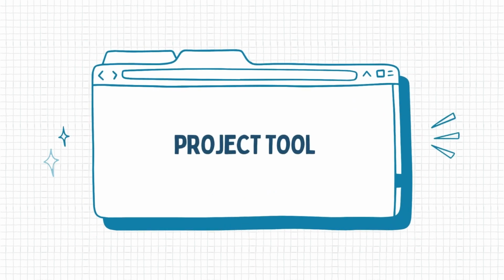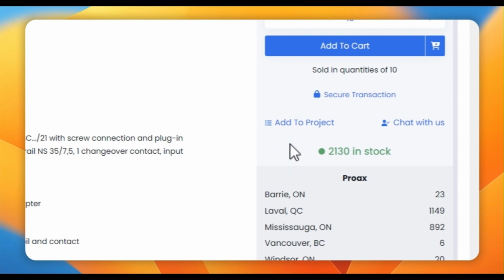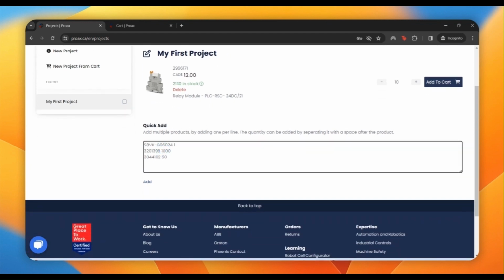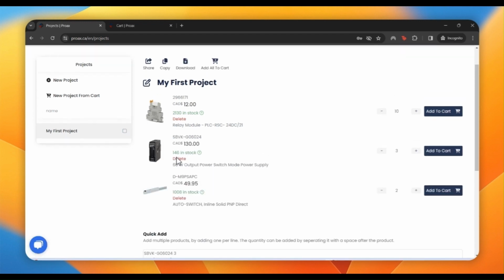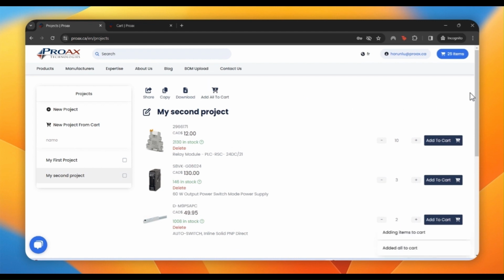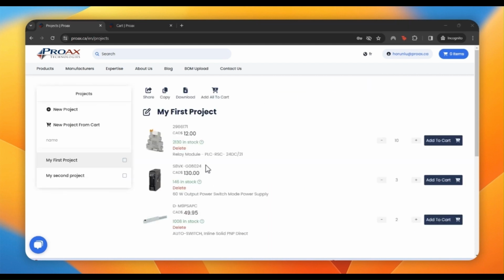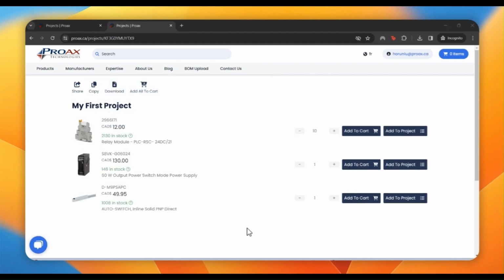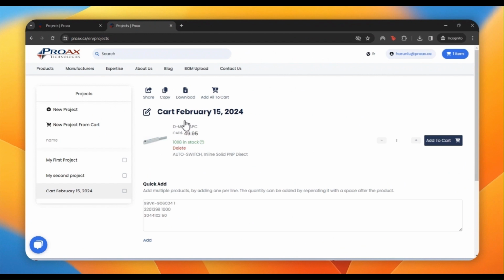How to use Project Tool at proax.ca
proax.ca